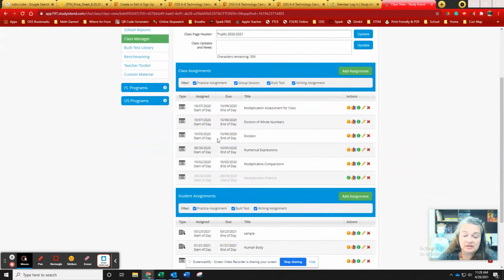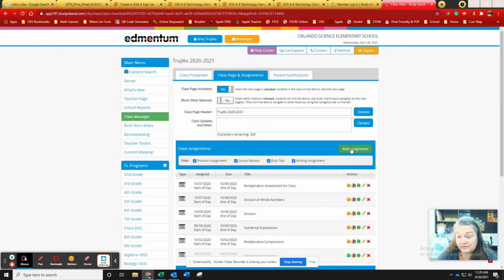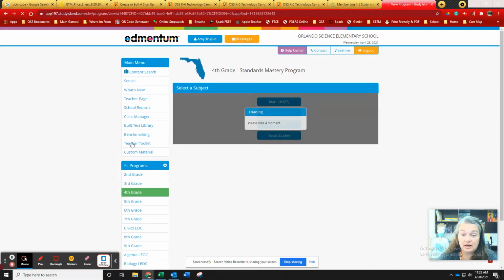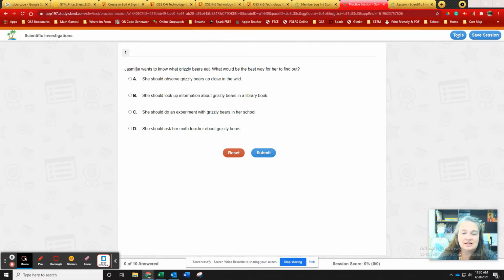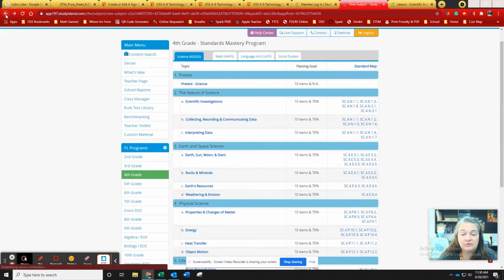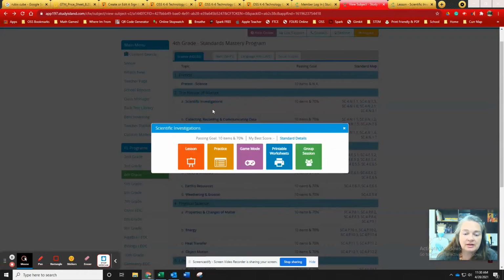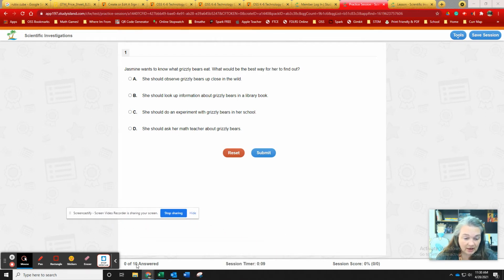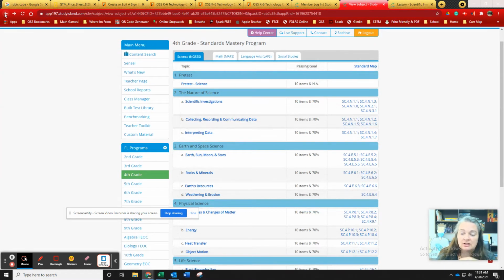Study Island Quick How To